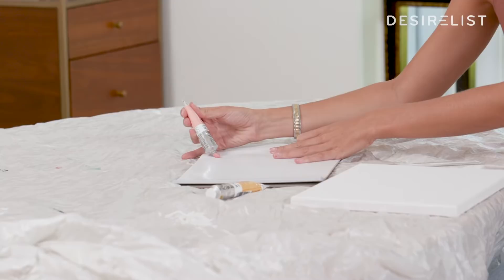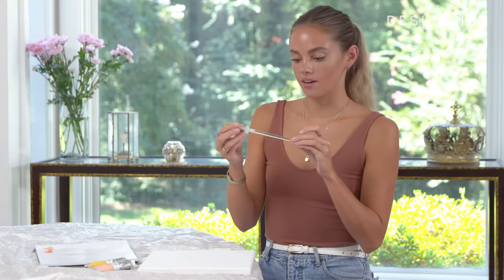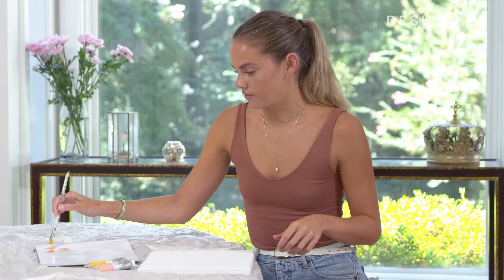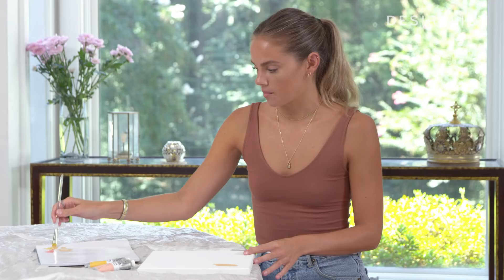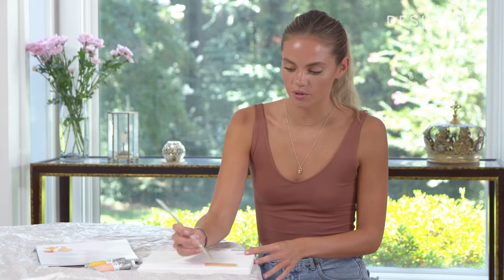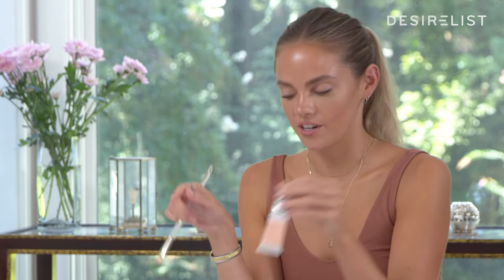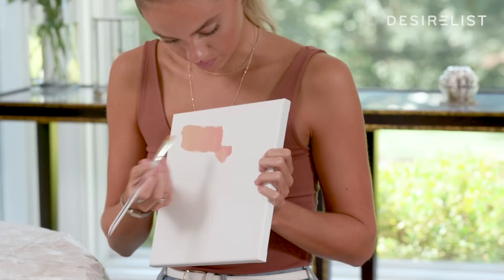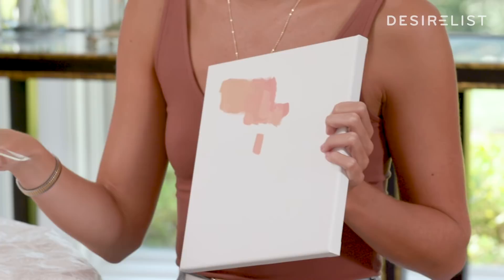Oil Painting for Beginners | Kathryn Kampovsky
Portrait artist Kathryn Kampovsky is known for her colorful, serene portraits and she has a few tricks up her sleeve when it comes to oil painting. Find out what they are in the video above, plus tips for mixing colors! For more info on artistic how-to videos like oil painting for beginners, please

Informed over influenced. No fake reviews. No fake influencers. Just real artists and athletes. Connoisseurs and craftsmen. All experts at the top of their game. Ready to share their wisdom with you.